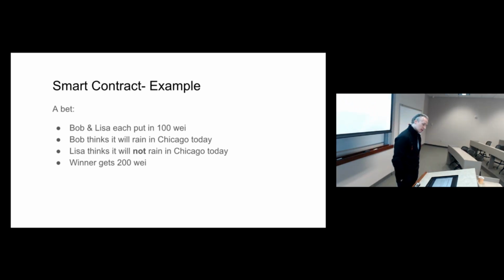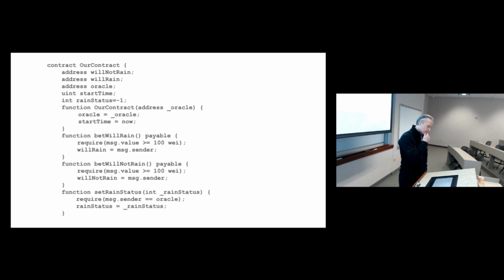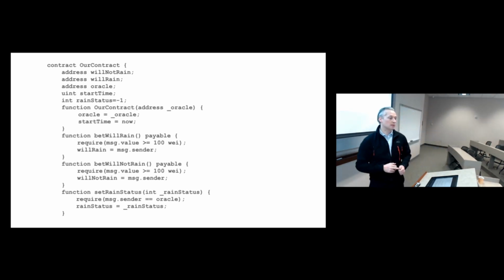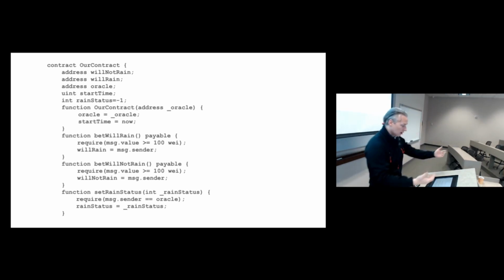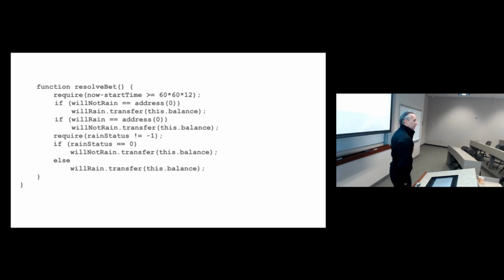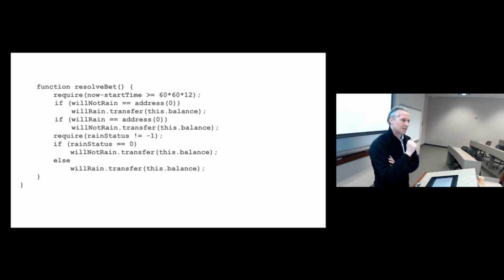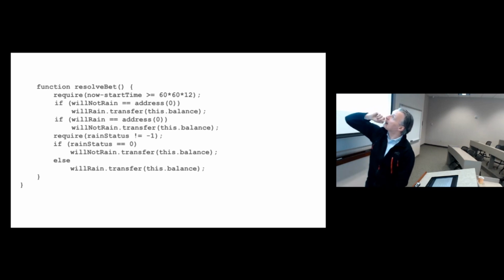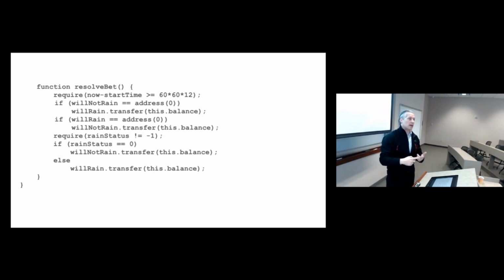Wulf Kaal - Coding Legal Solutions - EVM and Solidity Basics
Coding Legal Solutions - Solidity Coding by Example - Ethereum Virtual Machine - Solidity Basics - Basic Contracting - Function - Oracle